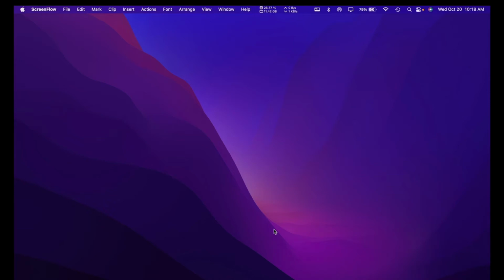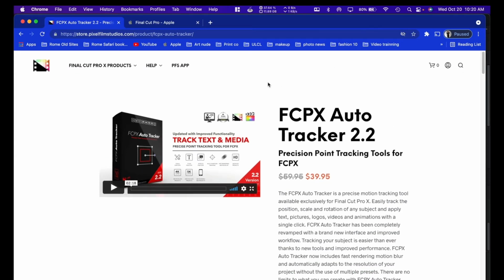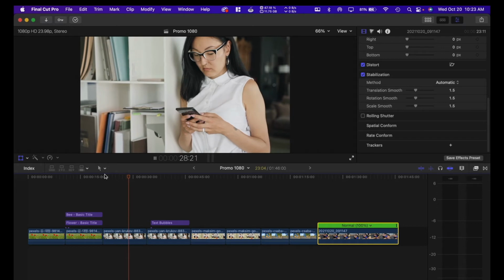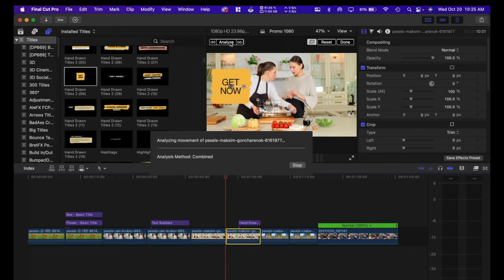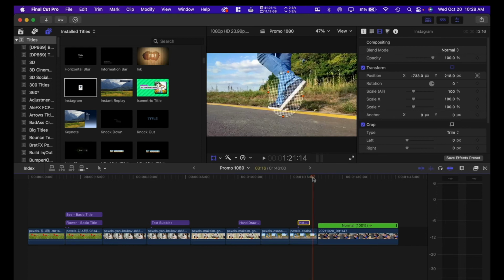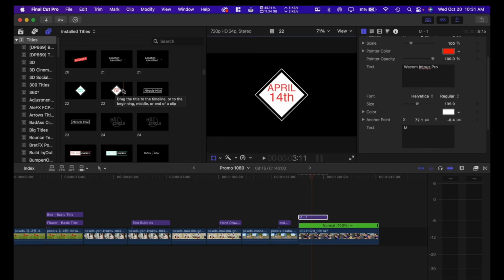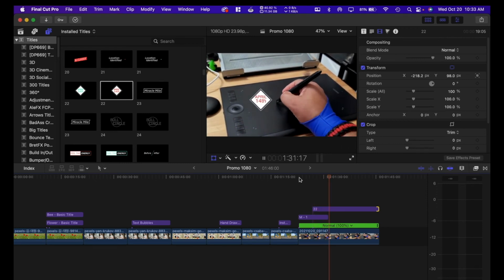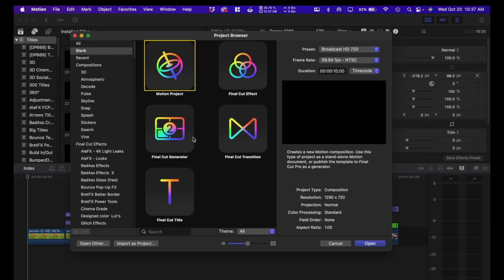Final Cut Pro 10.6 is here! Object Tracker and Cinematic mode.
Rome Wilkerson photography  Episode [ 45 ]

Hello photography community its your man Rome today I am posting a video about Final Cut Pro 10.6 is here! Object Tracker and Cinematic mode.